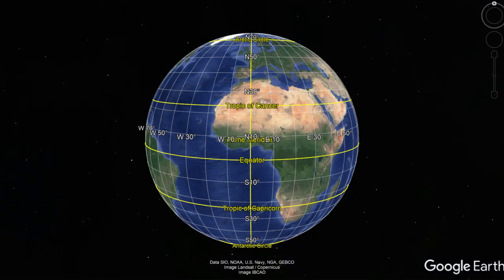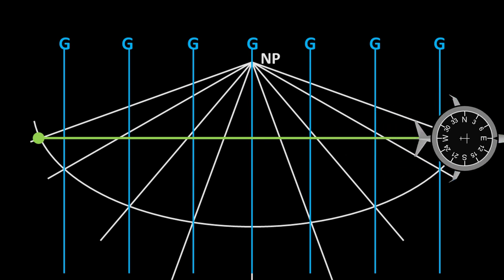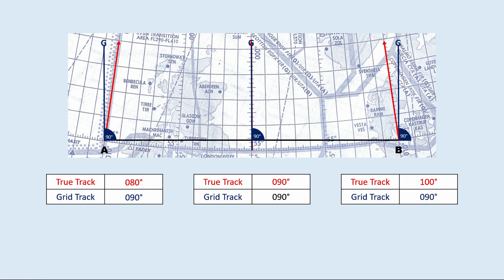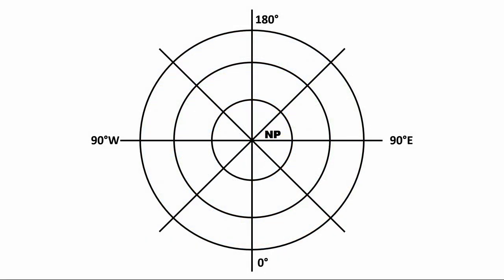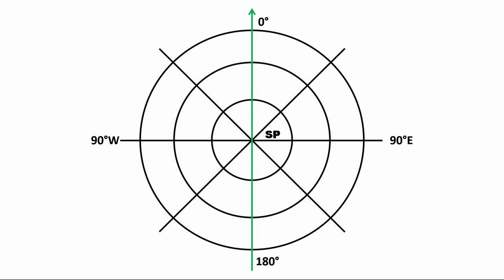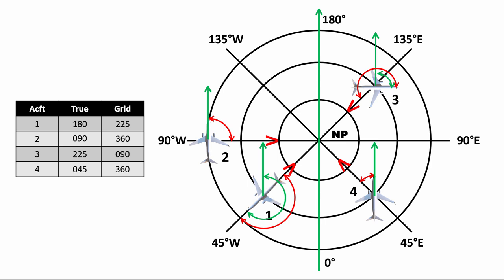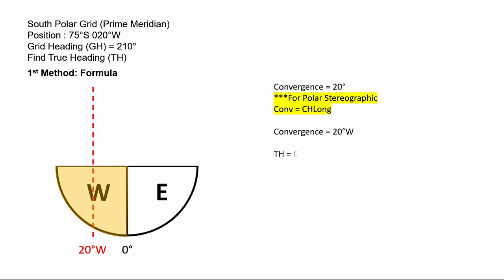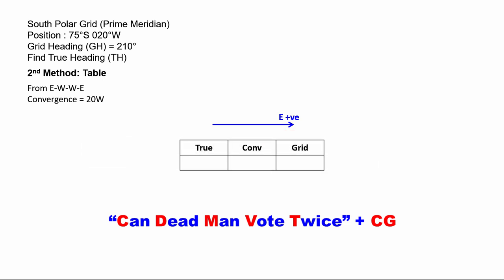Grid Navigation | General Navigation | EASA ATPL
This video explains the Grid Navigation topic for EASA ATPL General Navigation(GenNav) Subject. This video starts by defining the need for Grid Navigation. Grid Navigation is a method used to fly a constant track by referring to grid north via a great circle.

In the second section, this video explains the construction of the Grid. Start form selection of reference meridian (datum meridian) and how the grid is placed onto other meridians.

In the third section, we will discuss the basic calculation principles. First, we will derive the E-W-W-E diagram and famous pneumonic "Convergence West, True Best; Convergence East, True Least." After that, we will look at some graphical methods using Polar Stereographic Chart.

In the last section of the video, I will use a sample question to demonstrate how to solve Grid Navigation problems using Formula, Table, and Drawing.

Grid Navigation ATPL is a part of the syllabus. The method of Grid Navigation Explained in this video can be used during your ATPL examination. Grid Navigation aviation operator choice near-polar region. Polar Grid Navigation is one the most popular question in ATPL questions bank.